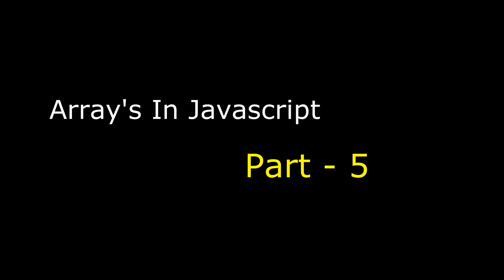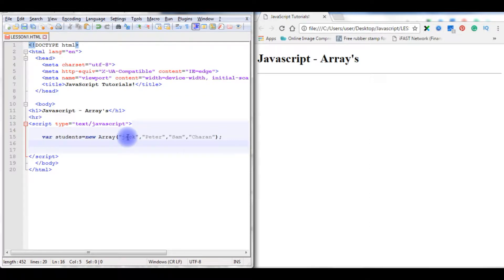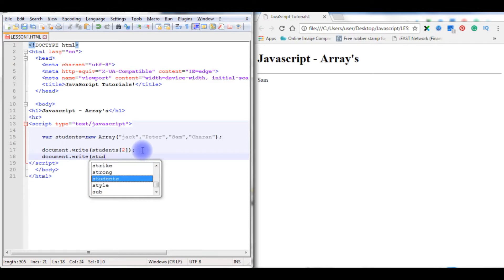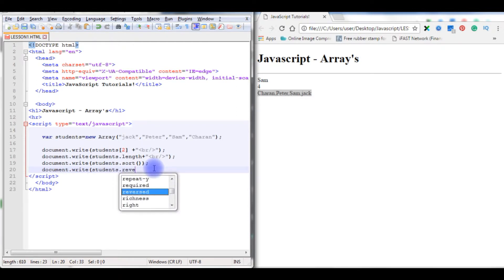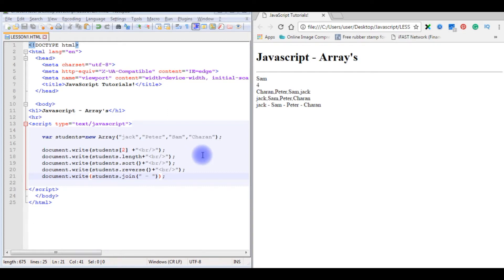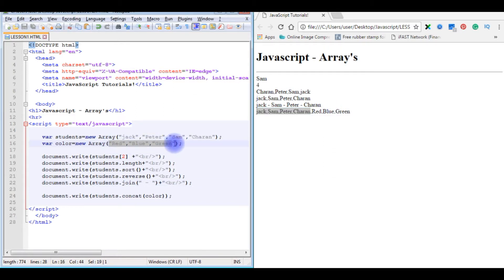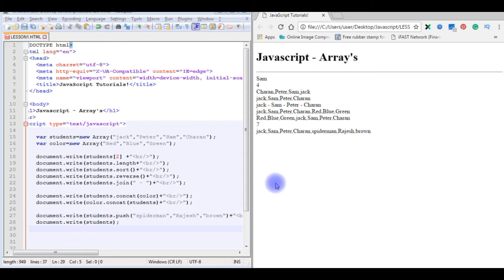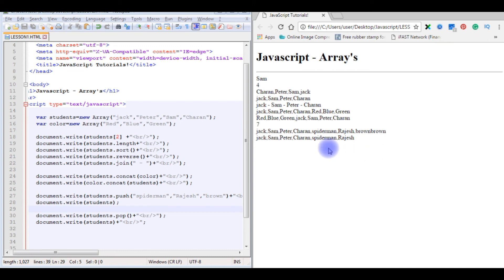JavaScript Object Arrays: Structured Collections of Key-Value Pairs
A JavaScript object array is a collection of elements where each element is an object. This array structure allows storing multiple objects, each containing key-value pairs of data. Objects within the array can hold diverse information and can be accessed using index values. This is a powerful data structure for organizing and managing related data in a structured manner, commonly used in web development for handling complex data sets and managing information for various tasks.